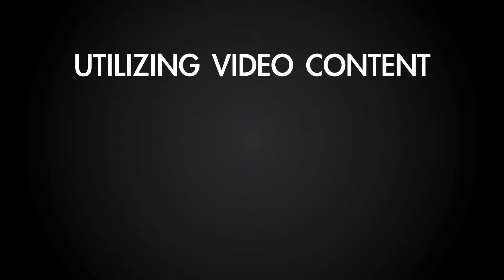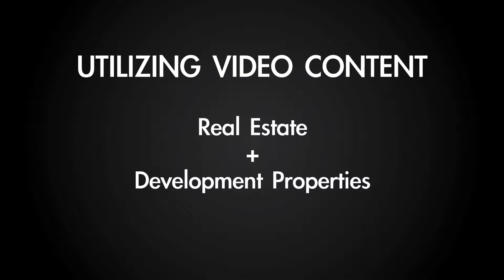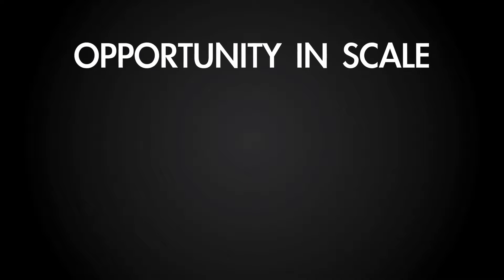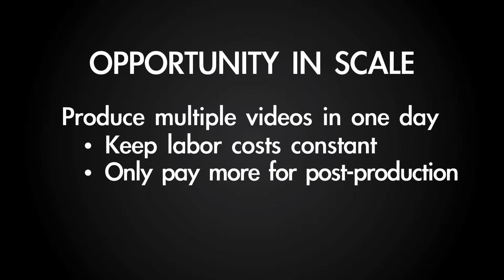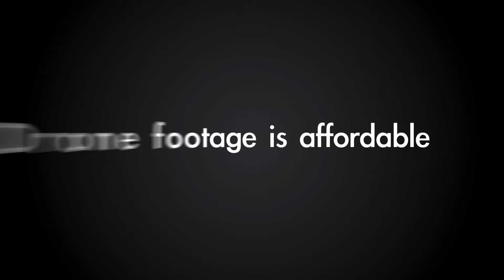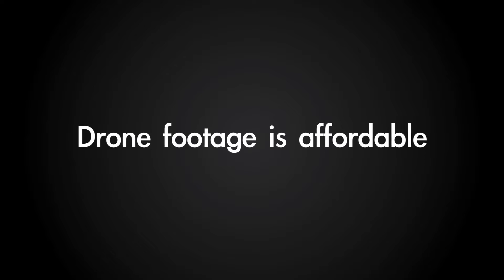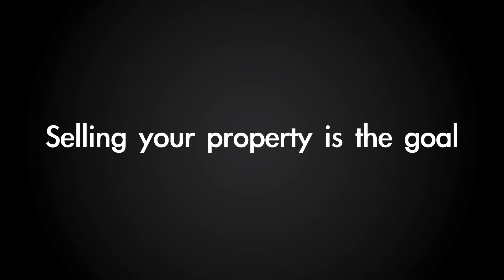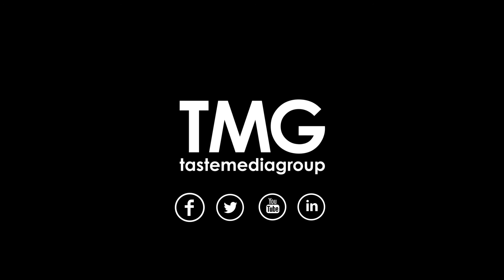Taste Media Group Intelligence: Using Video In Real Estate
Learn about ways in which real estate can utilize video as a marketing tool.